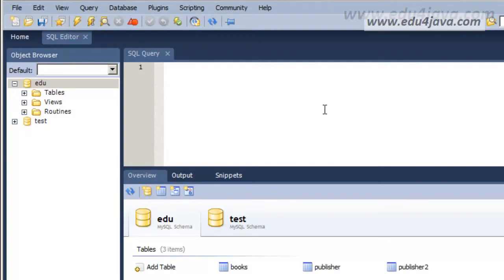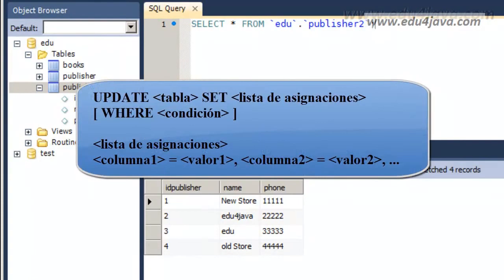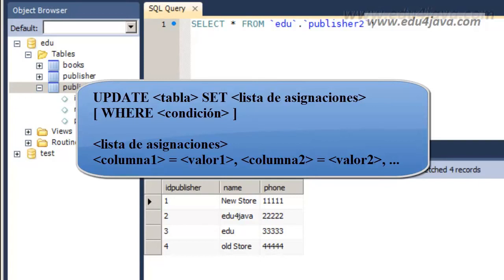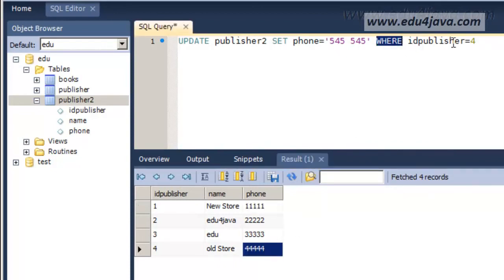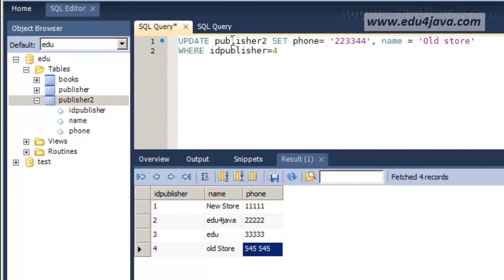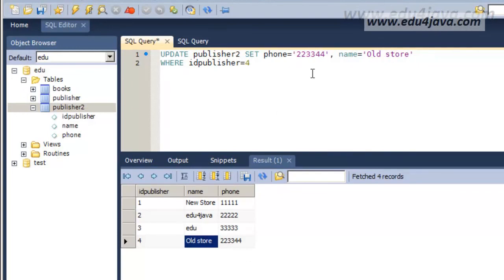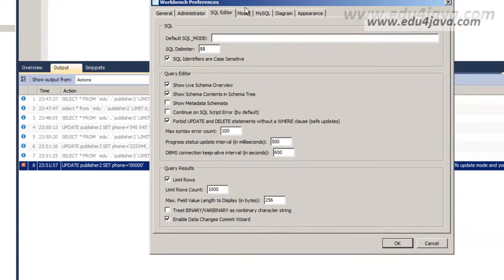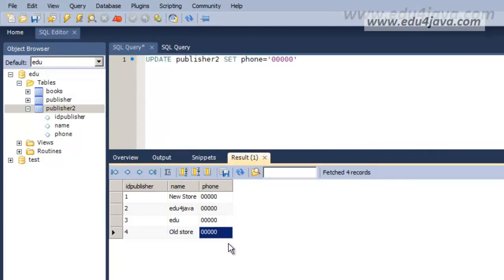Update Set with MySQL Workbench